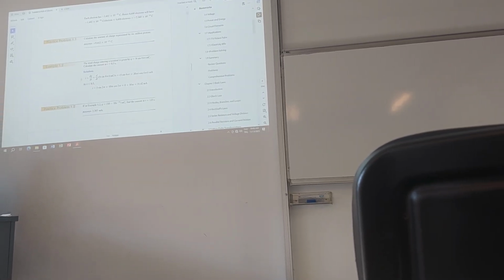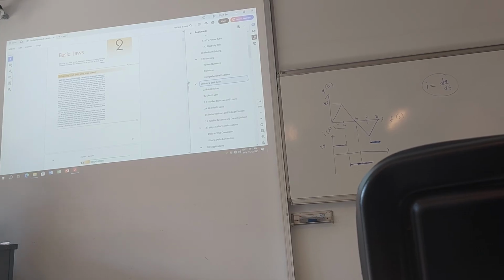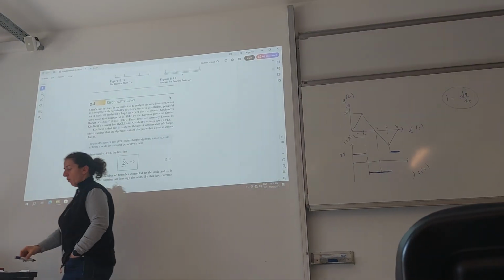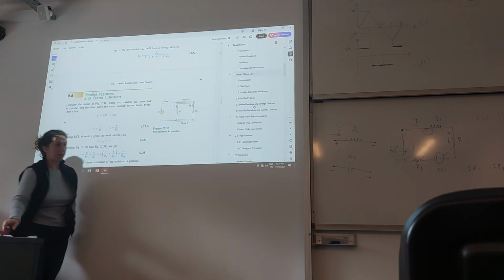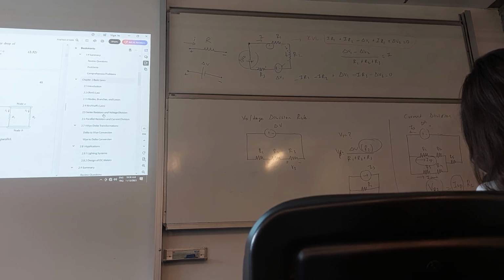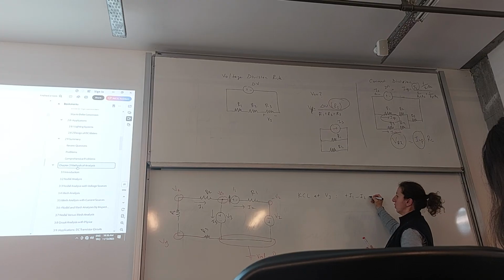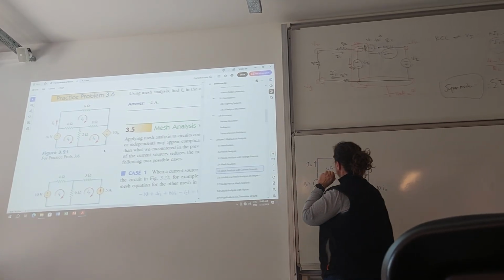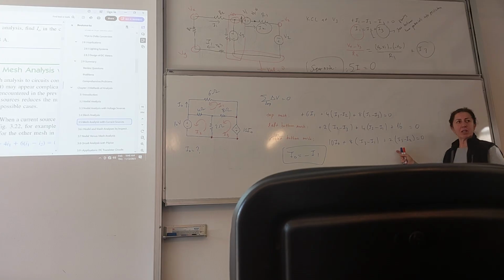November 13, 2025